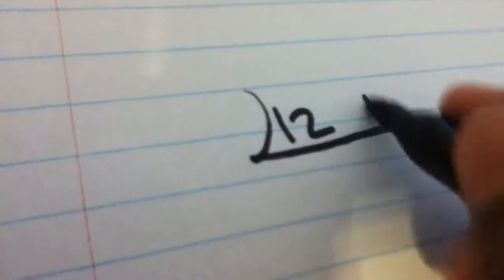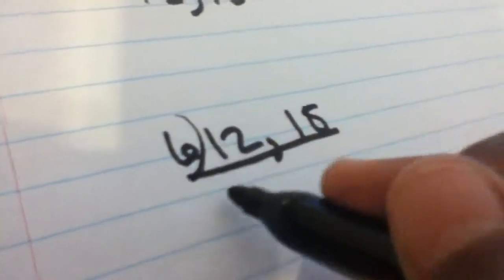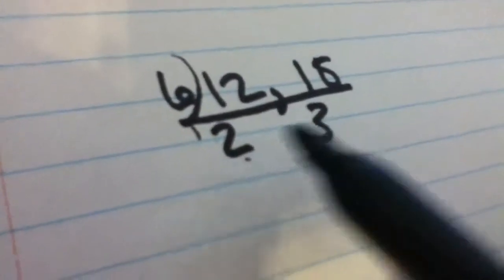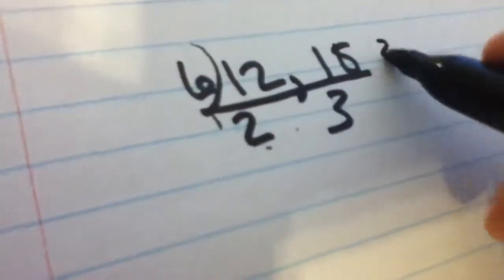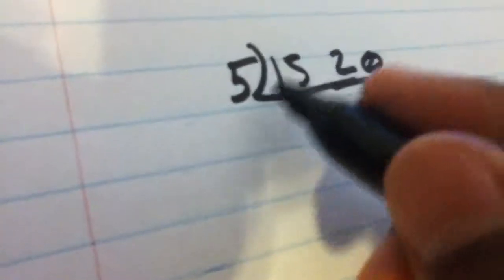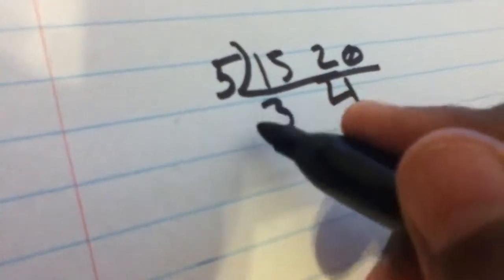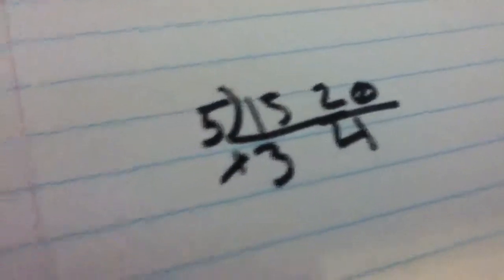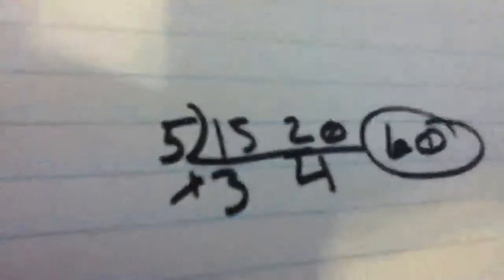Shortcut for L.C.M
In this video I will show you the shortcut for L.C.M